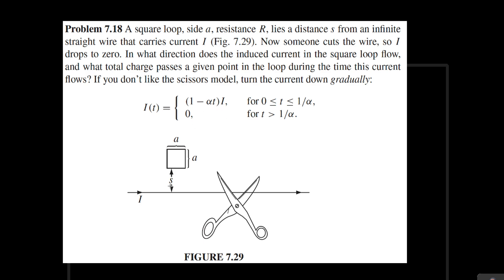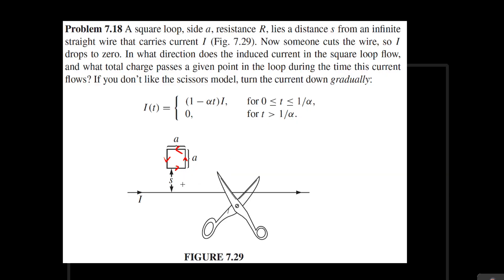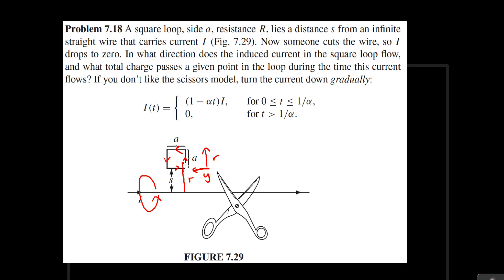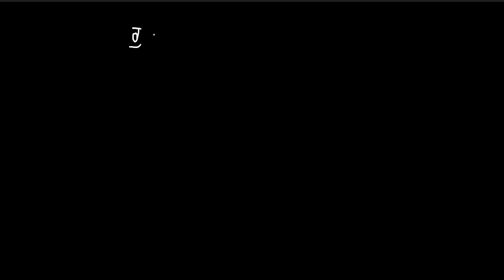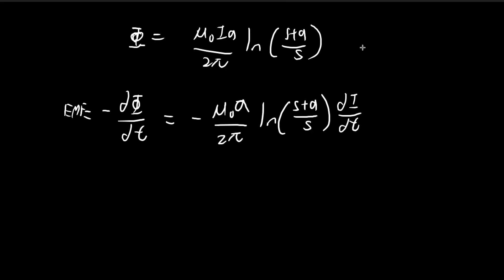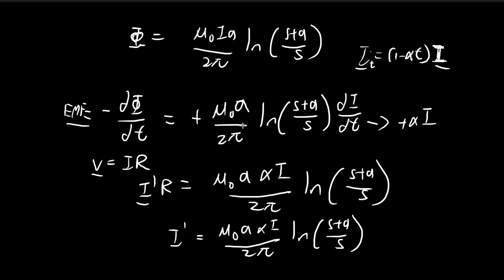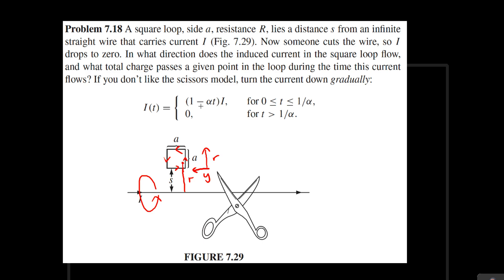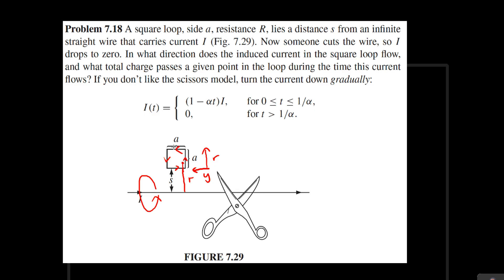Problem 7.18 | Introduction to Electrodynamics (Griffiths)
Simple application of Faraday's Law.